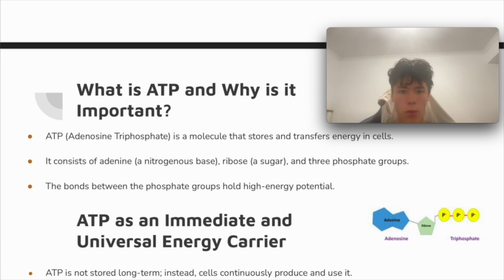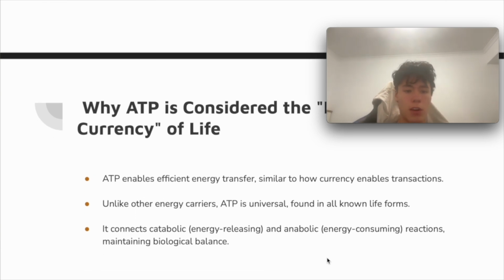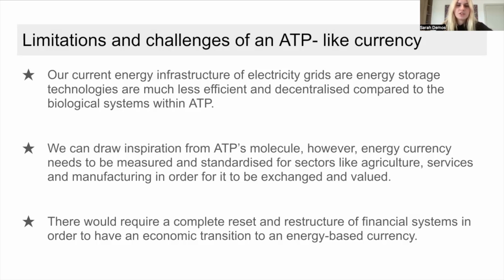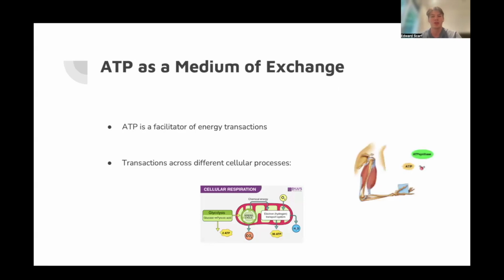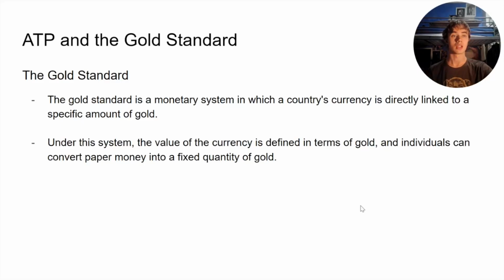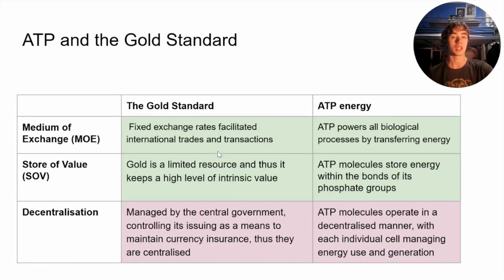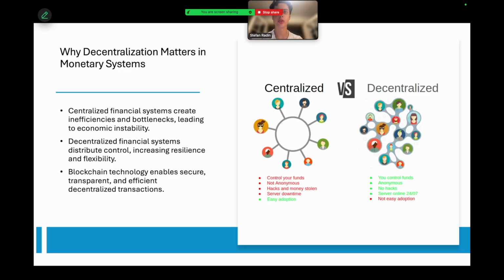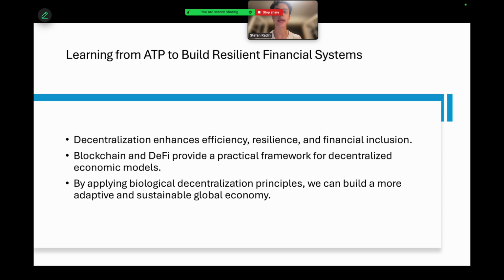Group 14 ECON 2050 Presentation